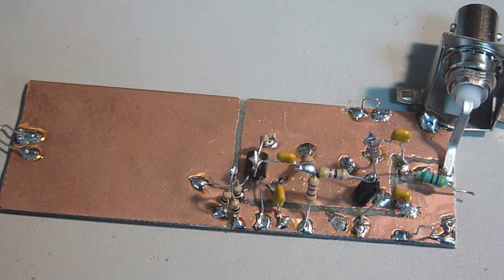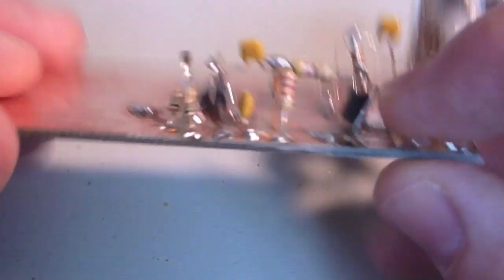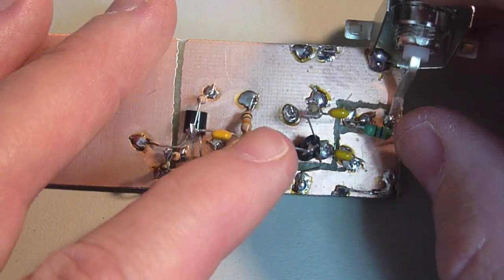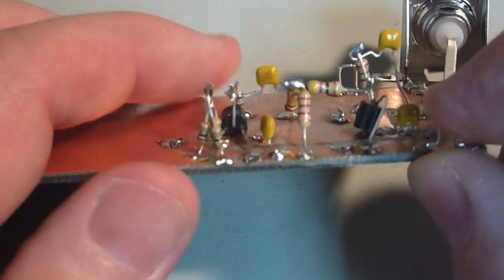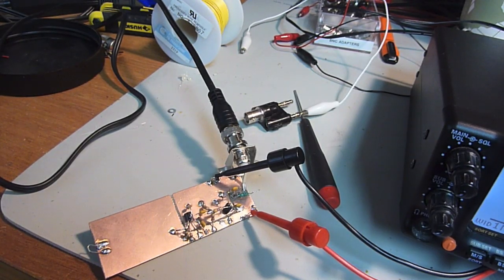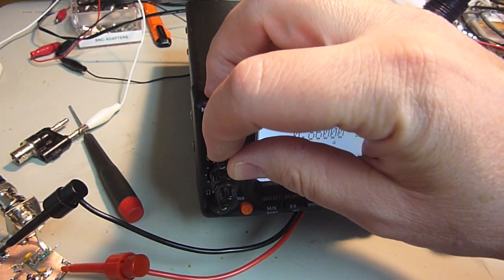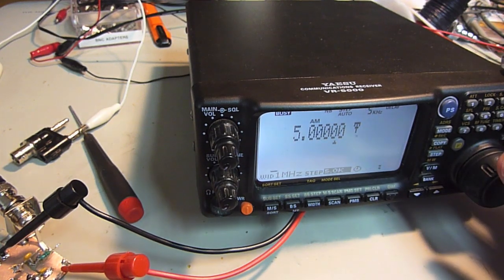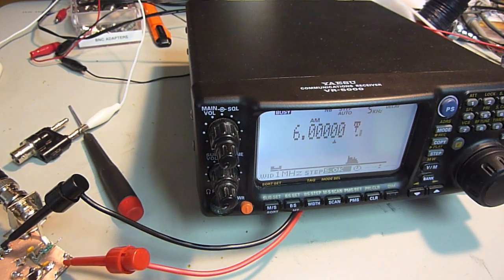PA0RDT active antenna demo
A quick demo of my version of the PA0RDT antenna. I use an MPF102 and a 2N3904 respectively for the JFET and NPN instead of the transistors in the original design.

Here's the link to what I built with the transistor substitutions mentioned above.